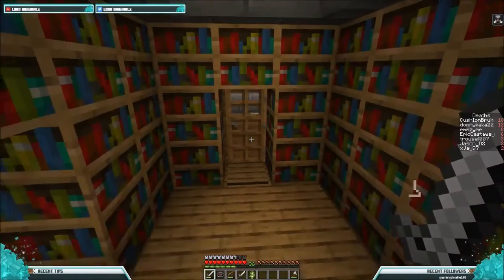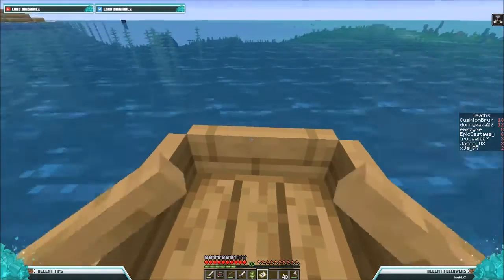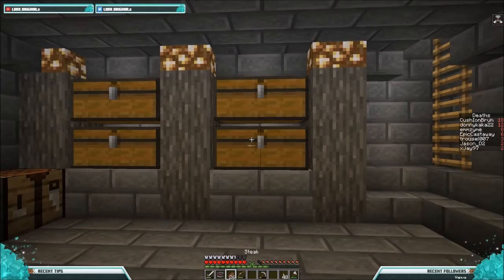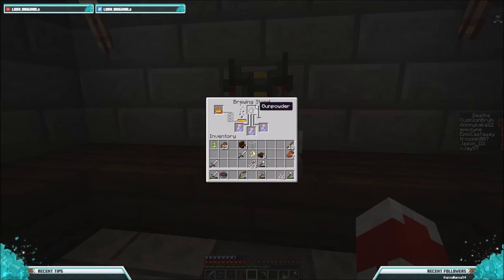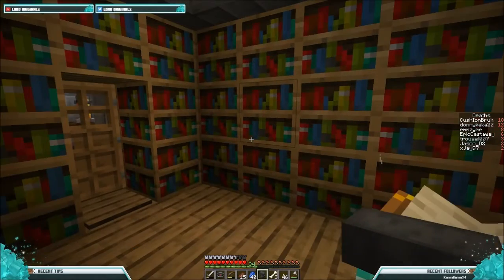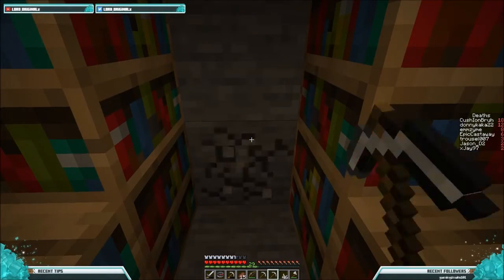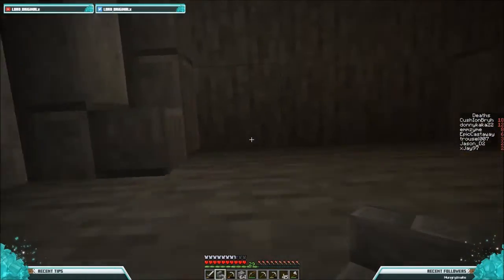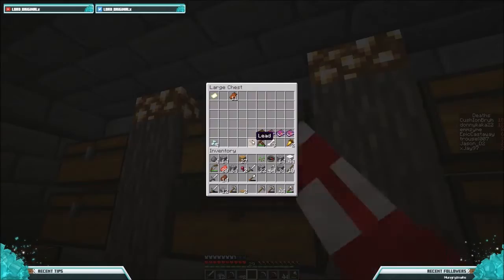MINECRAFT EP 14 THE BURIED TREASURE